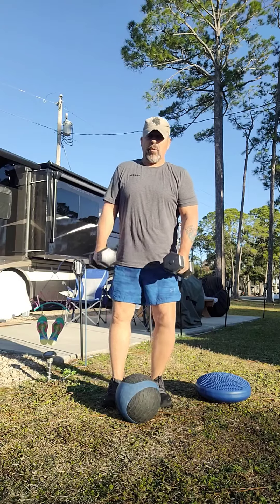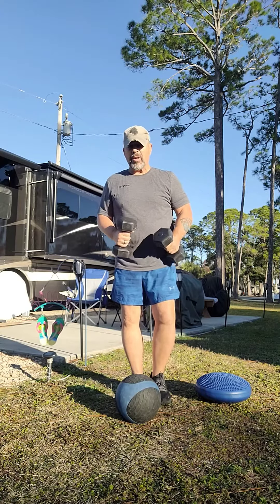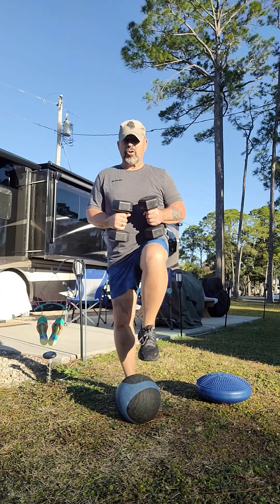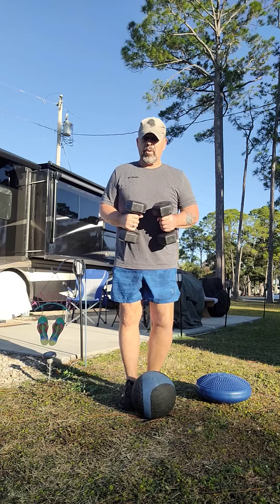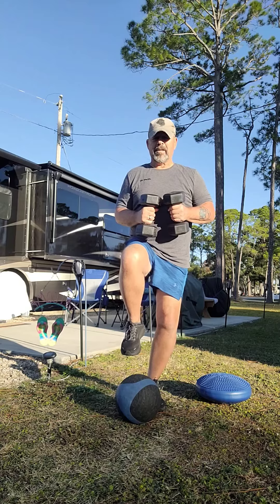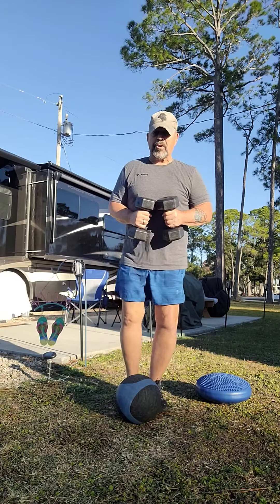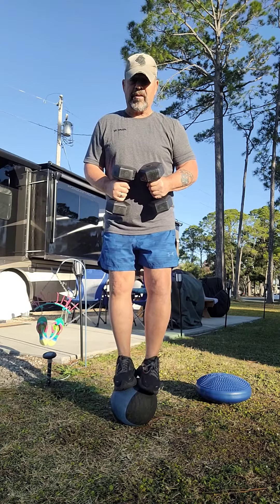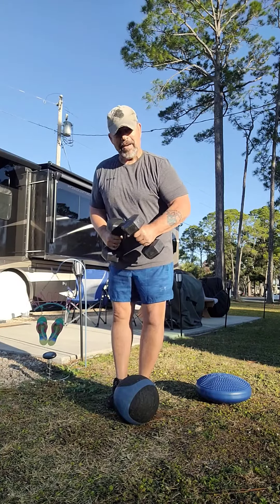Learning how to improve balance